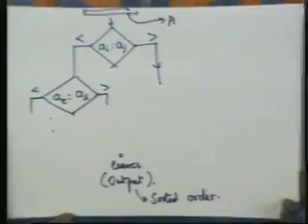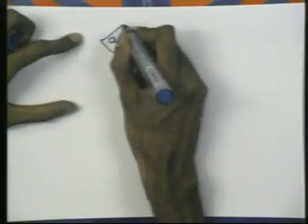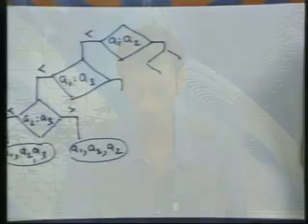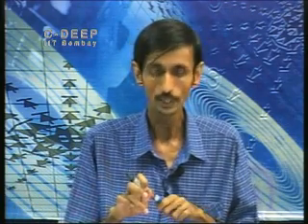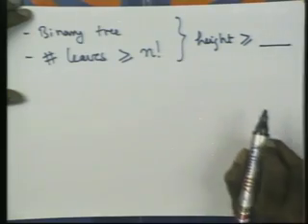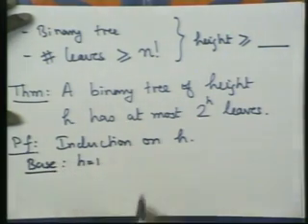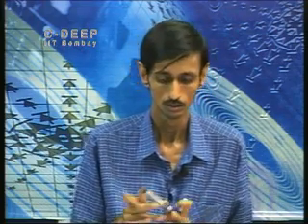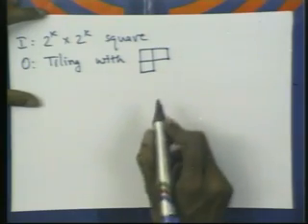Lecture -8 Divide And Conquer -III Surfing Lower Bounds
Lecture Series on Design & Analysis of Algorithms by Prof.Abhiram Ranade ,Prof.Sunder Vishwanathan, Department of Computer Science Engineering,IIT Bombay.